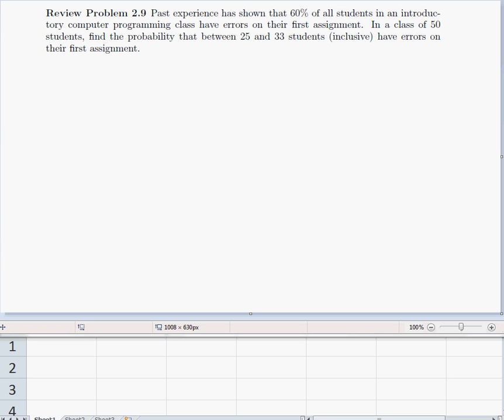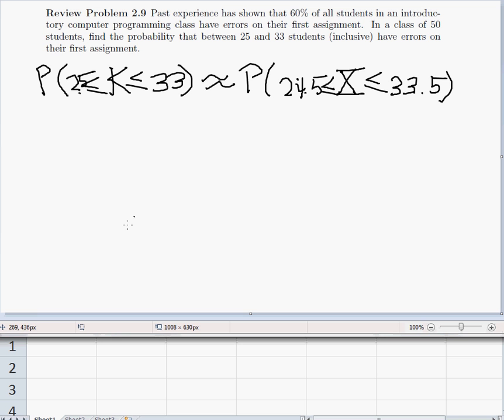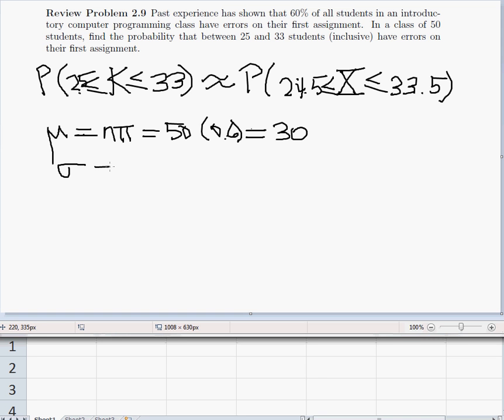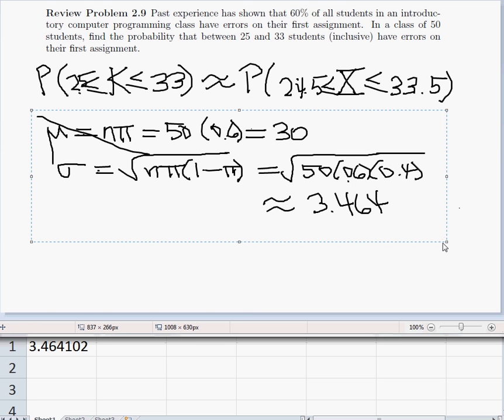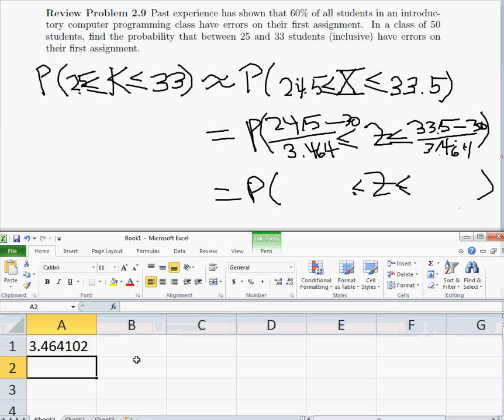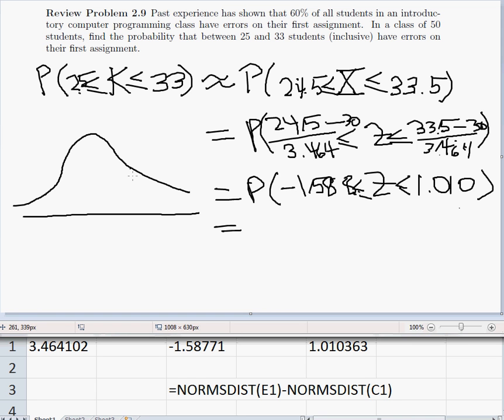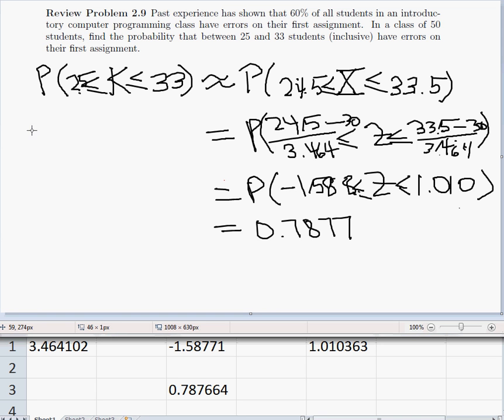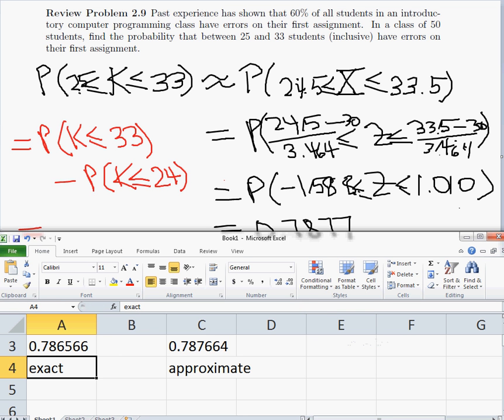Math 3680 Review 2.9